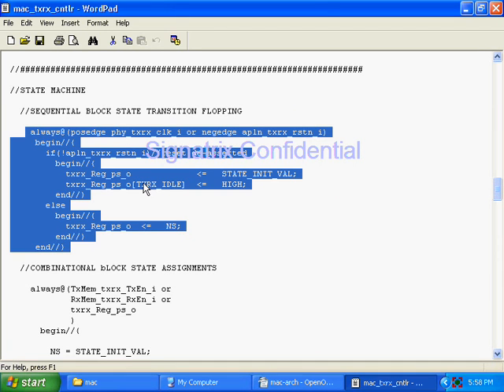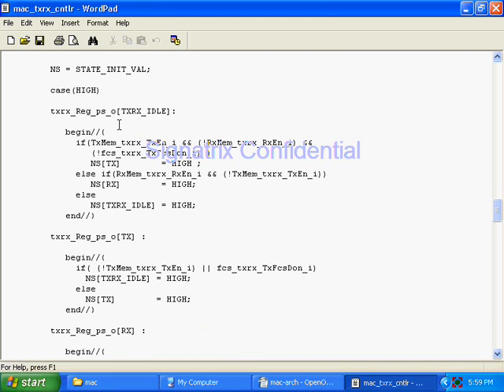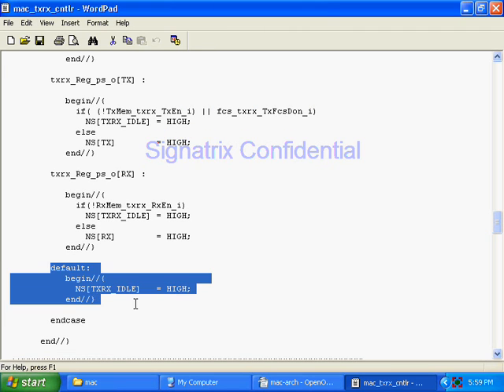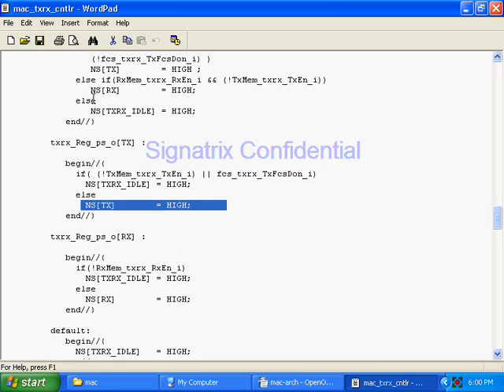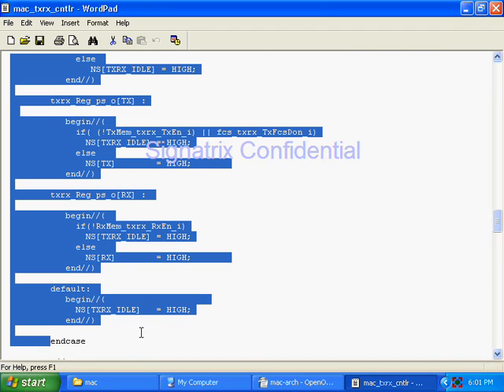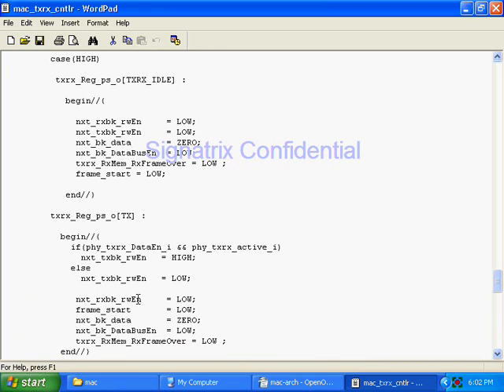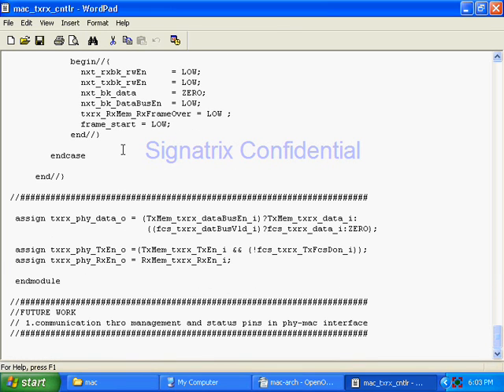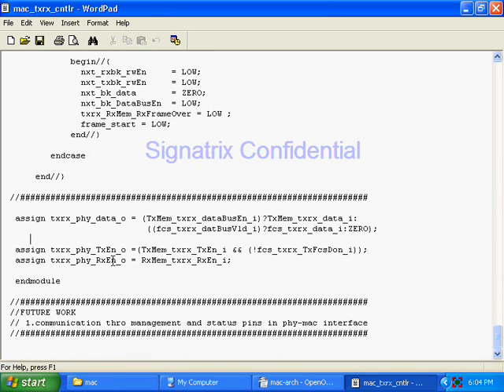WUSB 3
Codings explanation .signals description of txrx controller .logic for state description